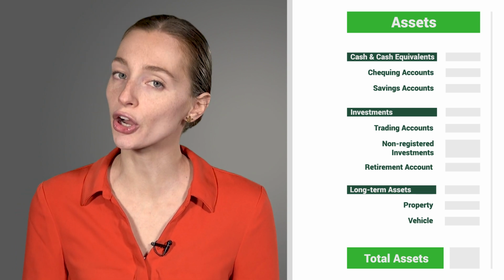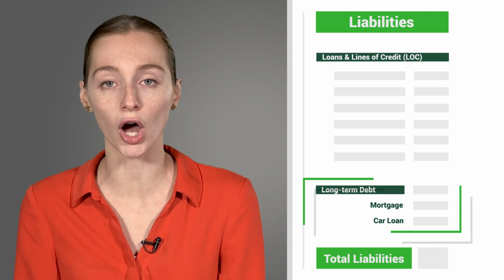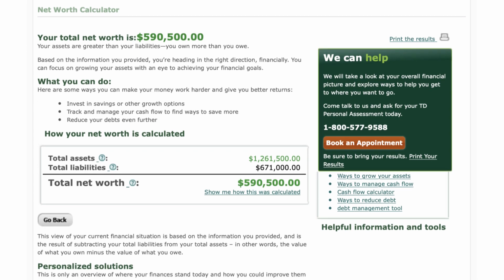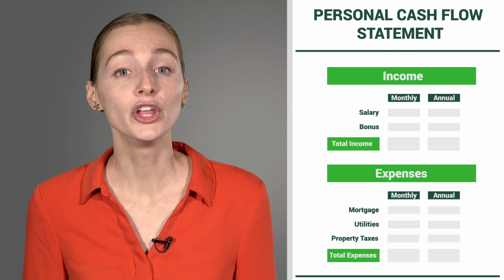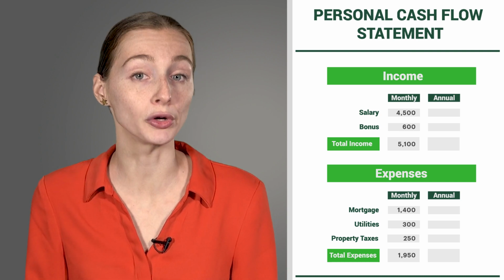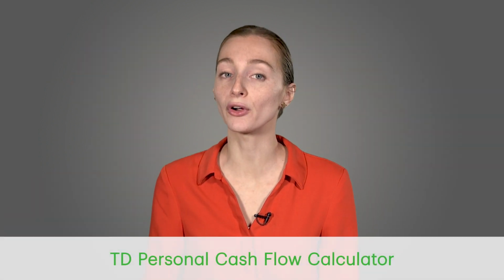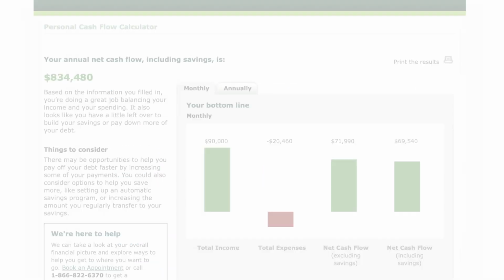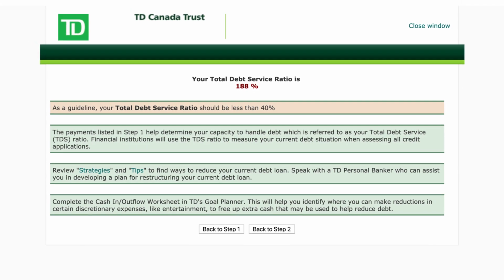Budgeting to Invest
Ready to invest but need help budgeting? Learn how to assess your personal financial picture before you start creating an investment plan.